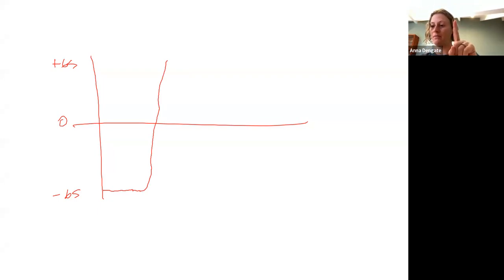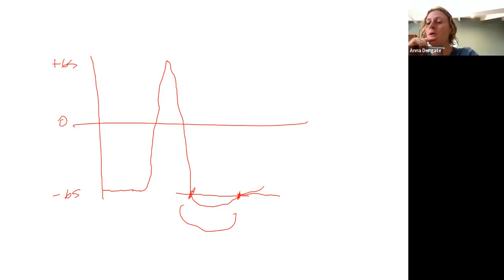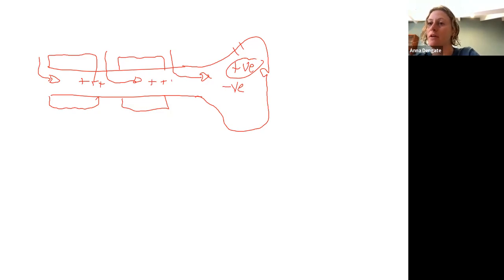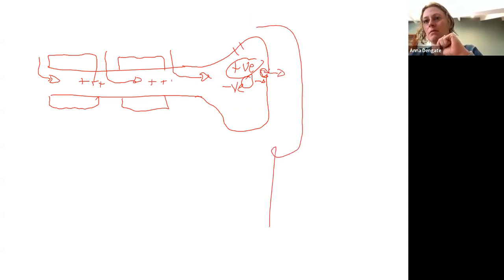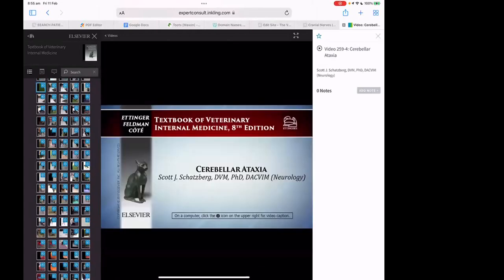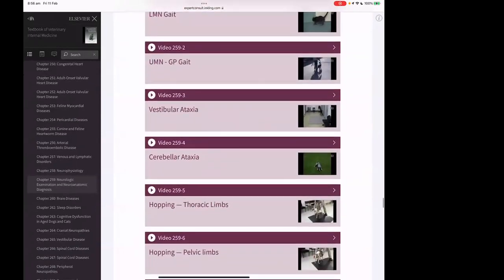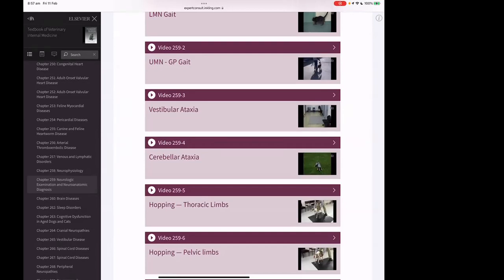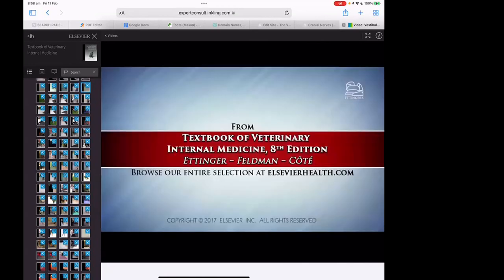Medicine Rounds 11Feb22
Medicine Rounds Topic for todays tutorial: Neurophysiology and Neurological examinations